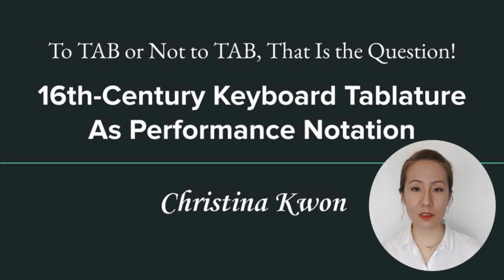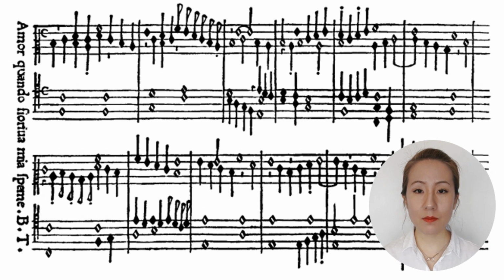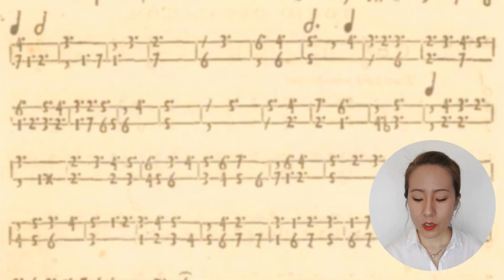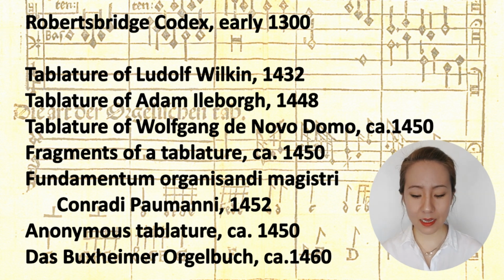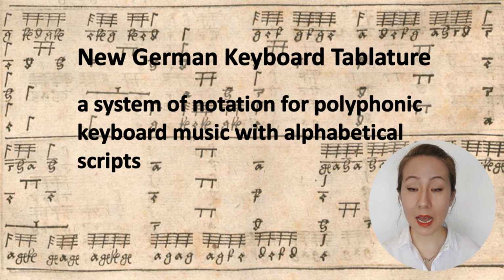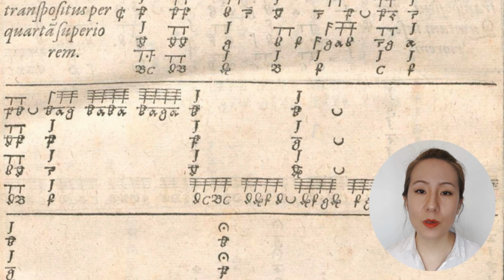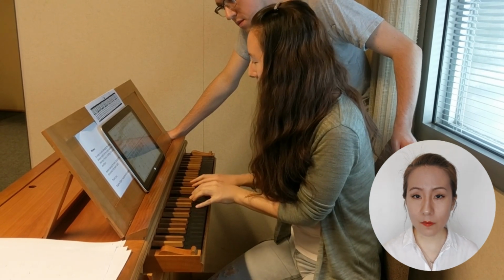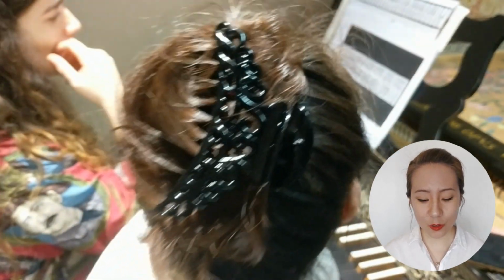What Is Keyboard Tablature?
(subtitles / closed caption available)
"To Tab, or not to Tab? That is the Question!"
16th-Century Keyboard Tablature as Performance Notation
From Spanish and German Sources
presentation & production by Christina Kwon